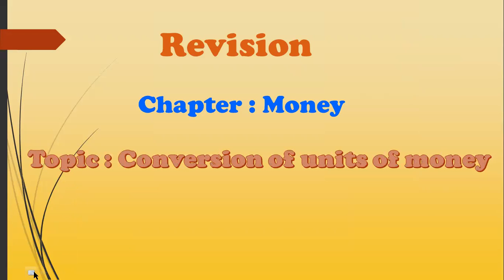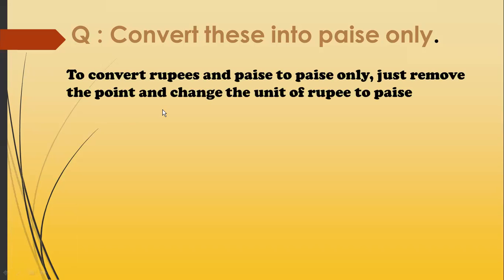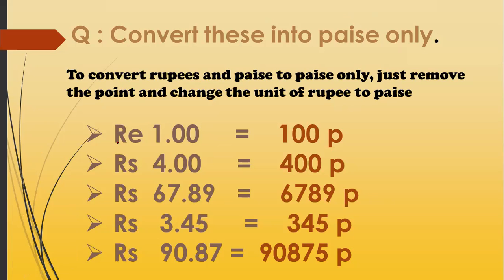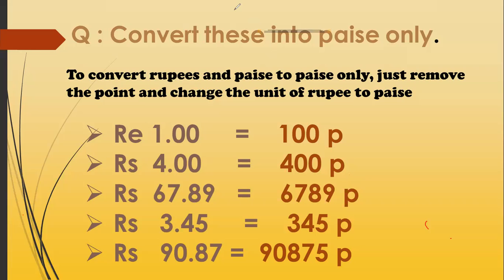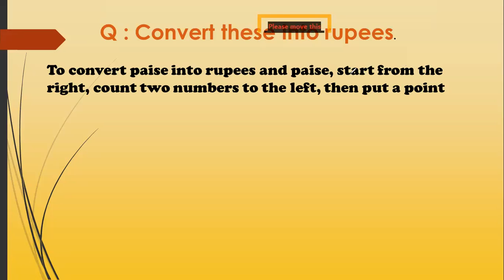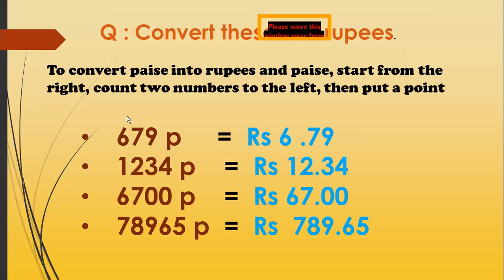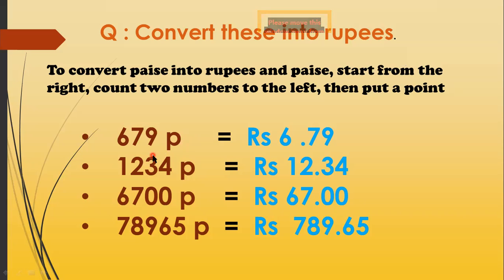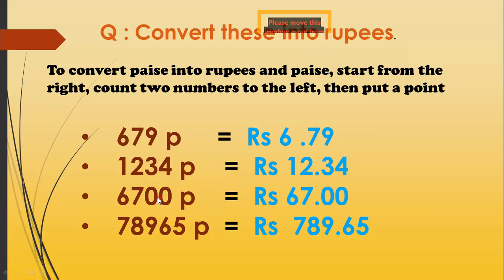virtual lecture on revision topic conversion of money dated 22-4-21